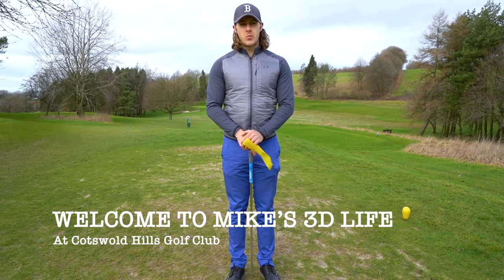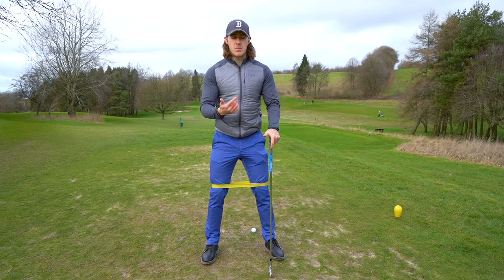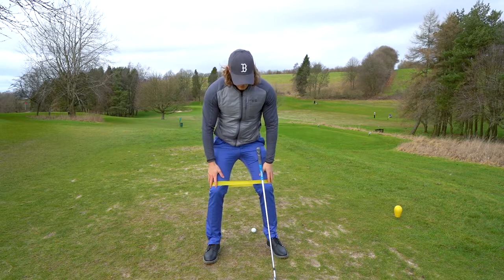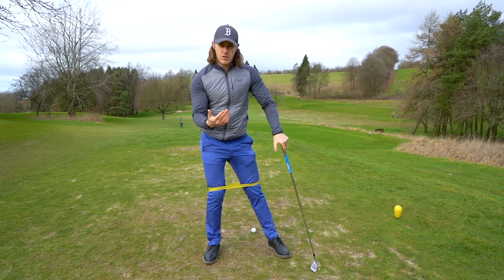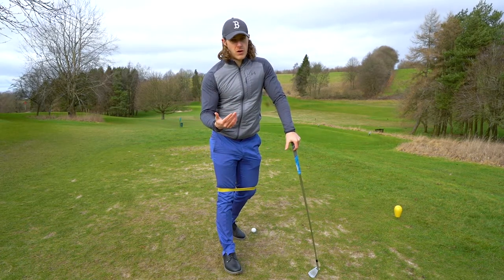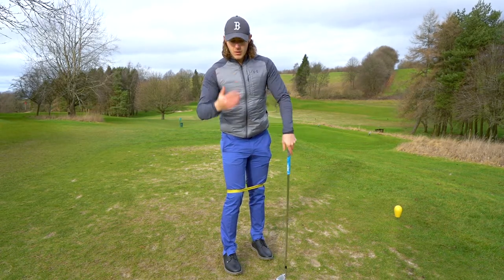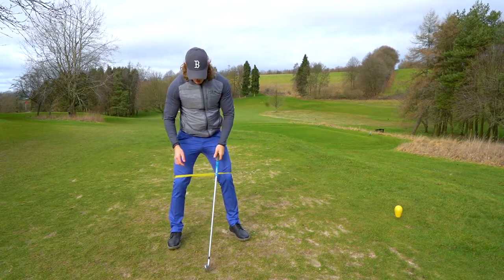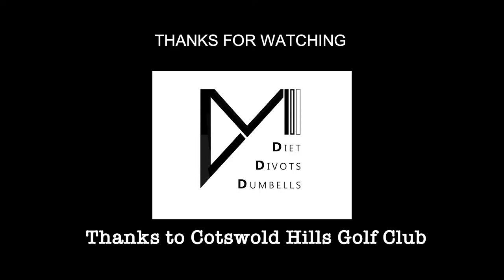CAMERON CHAMP DRILL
Want to swing like Cameron Champ? Here is a drill to help you understand better leg work in the golf swing to create more power, stability and therefore more consistent golf shots.

This channel is all about Golf, Fitness and Food.